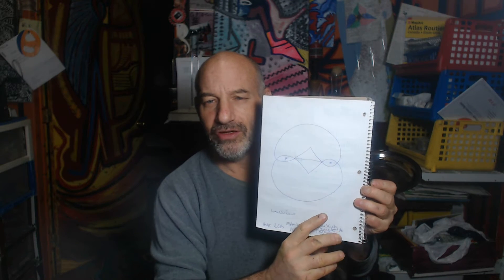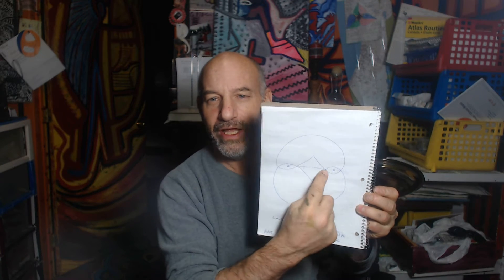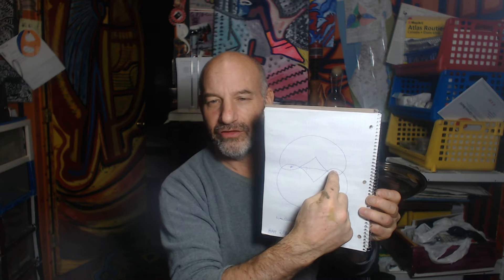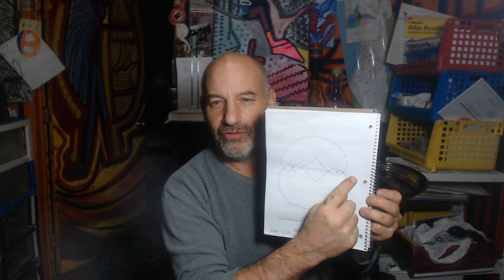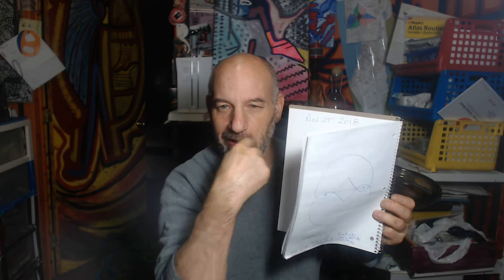COVER UP SEVERE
WHY & 7 UP the angle of entry Z 7 N D